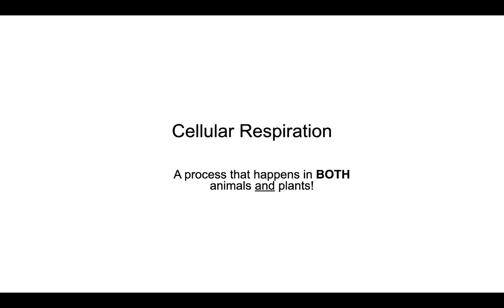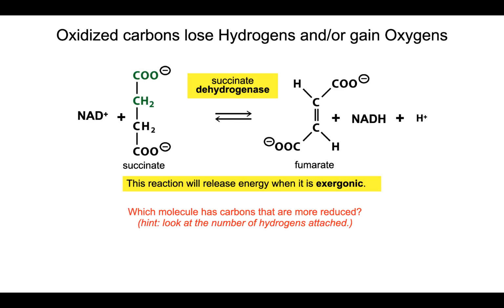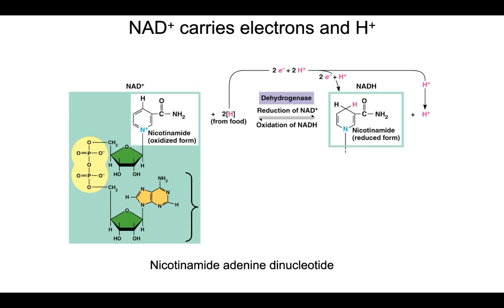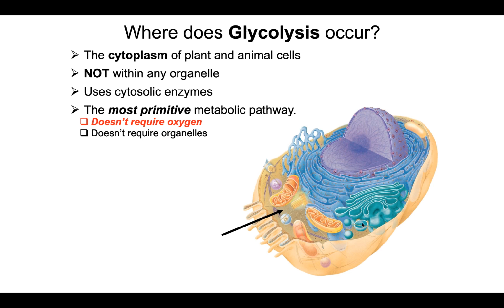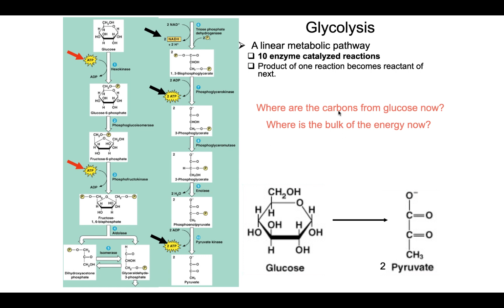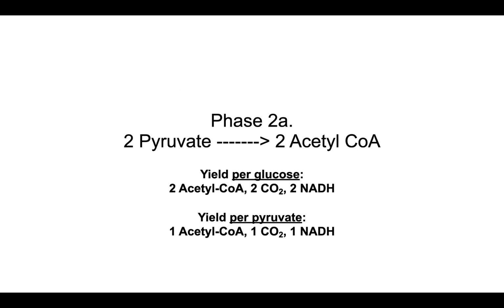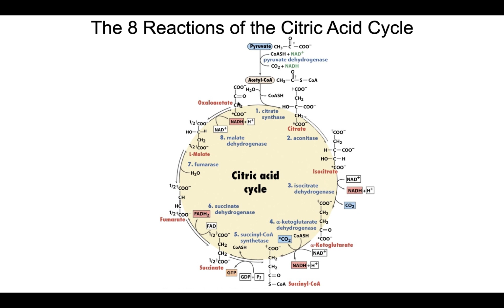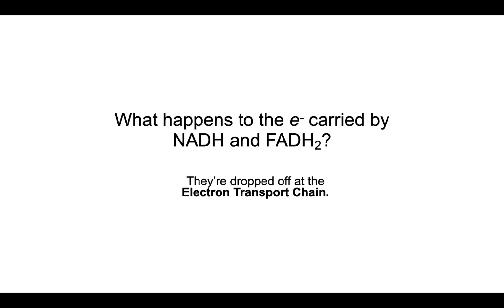Metabolism part 1